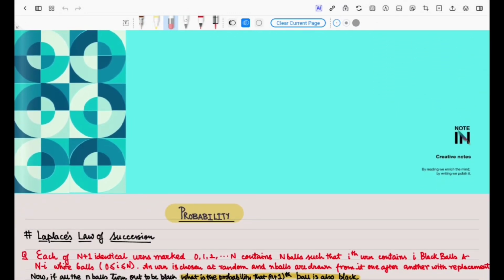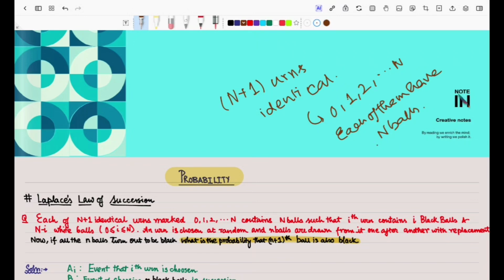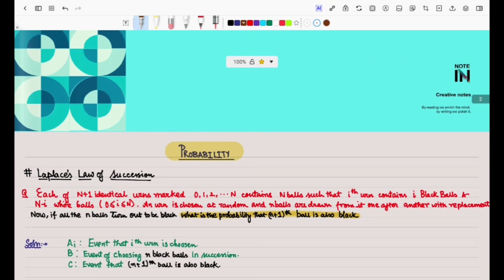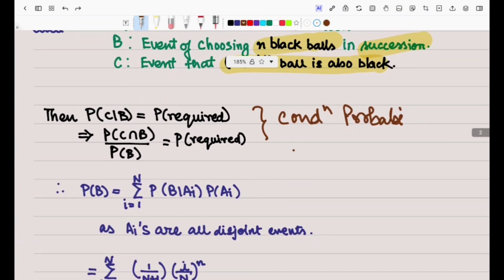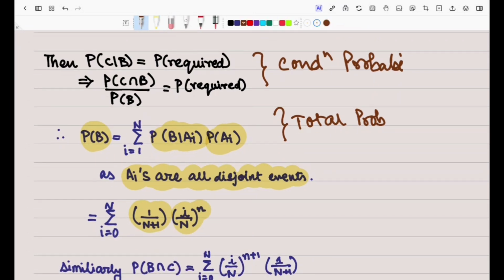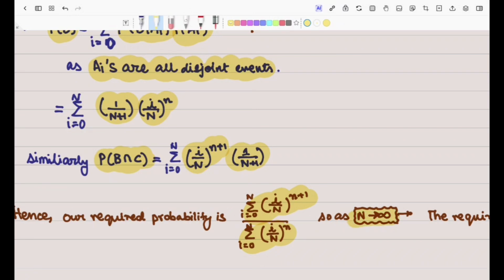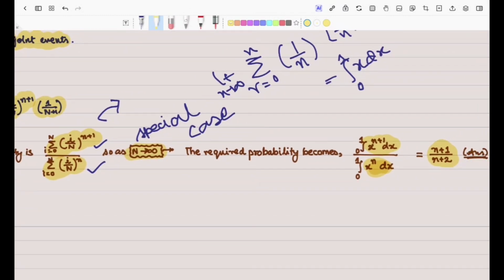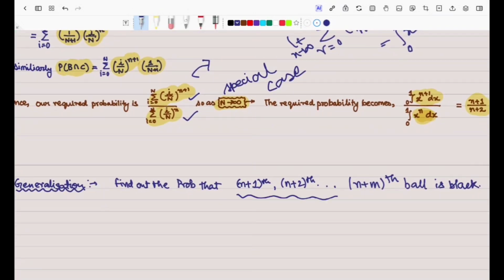Laplace's Law of Succession| JEE Advanced Level Explanation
Laplace's Law of Succession is a problem which is based on probability theory and relevant to JEE Advanced Level and similiar exams .

The problem states as follows -
Each of N + 1 identical urns marked 0, 1, 2, ..., N contains N balls so that the i-th urn contains i black and N - i white balls (0≤ i ≤N). An urn is chosen at random and n balls are drawn from it one after another with replacement. If all the n balls turn out to be black, find the probability that the next ball will also be black.

and there is a generalization of the problem too -

find the conditional probability that the (n + 1)th, black. (n + m)th balls are black, given that the first n balls are black.